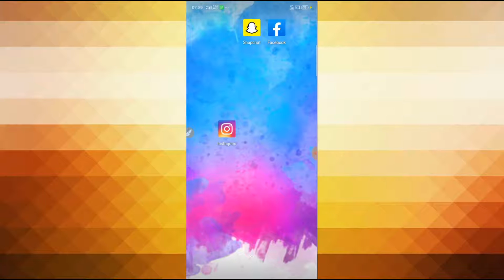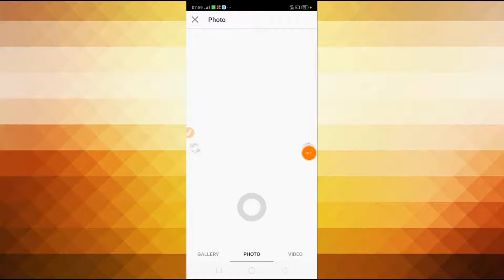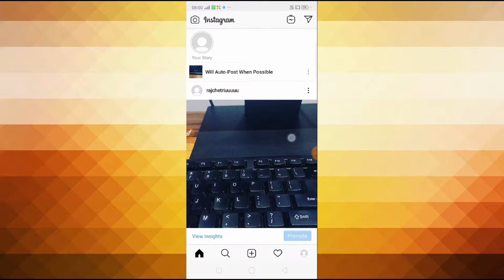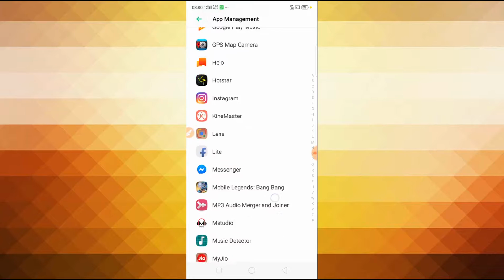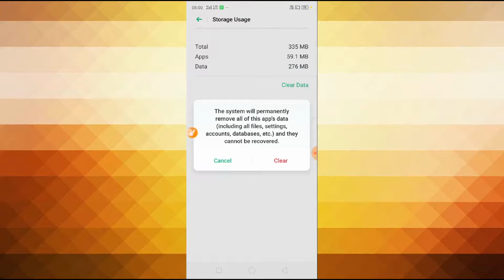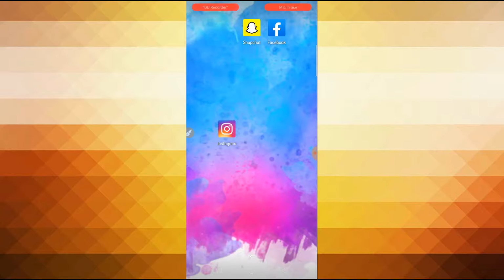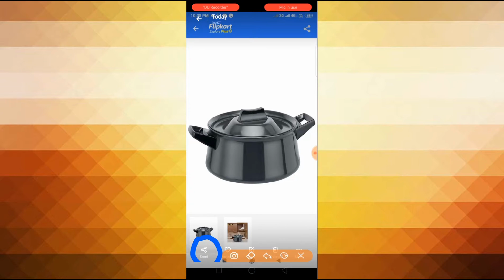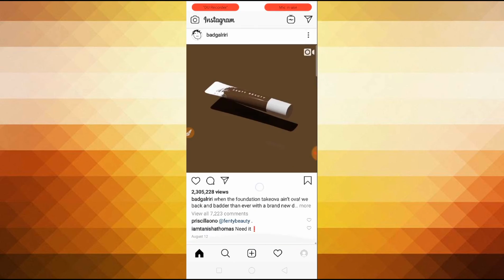How to fix Instagram photos not uploading problem Solved 2024